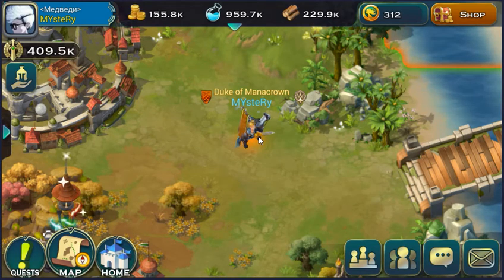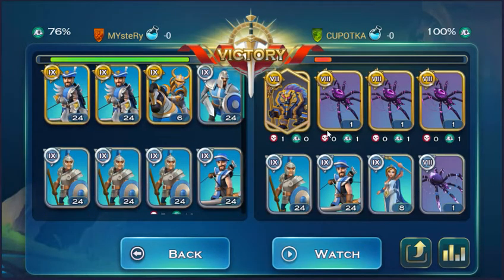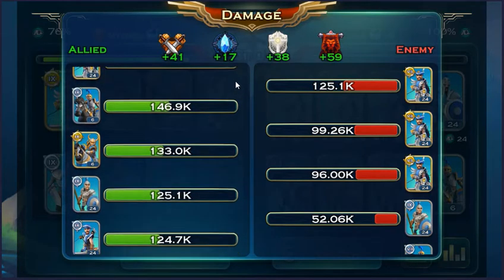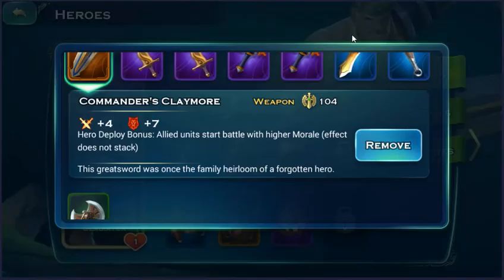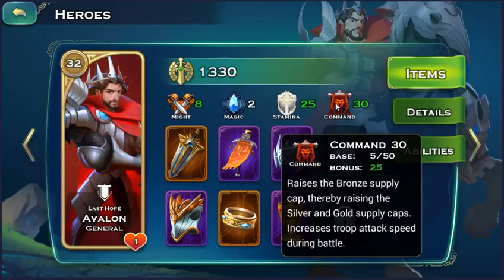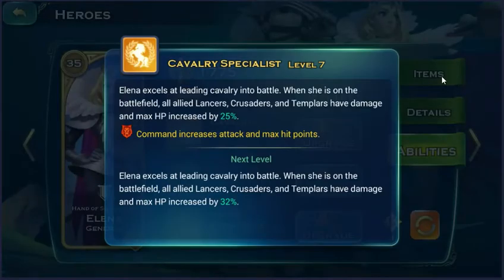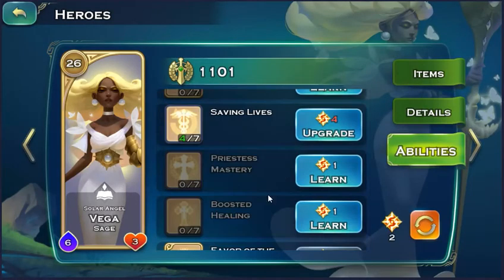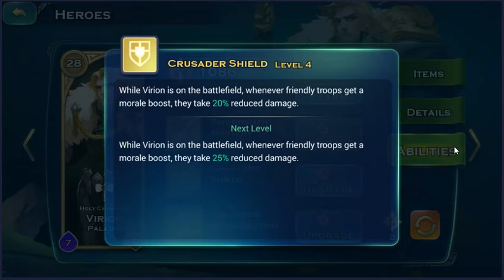Art of Conquest - Flawless Victories - PVP tips and strategy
If you do like my video, please gimme a thumbs up. I'll appreciate it.
Sv72_Bardport_MYsteRy